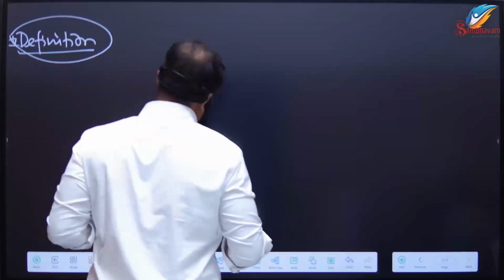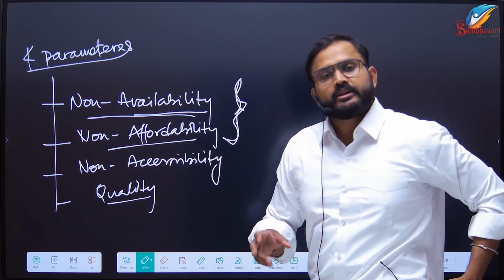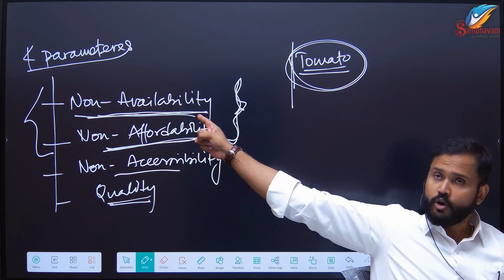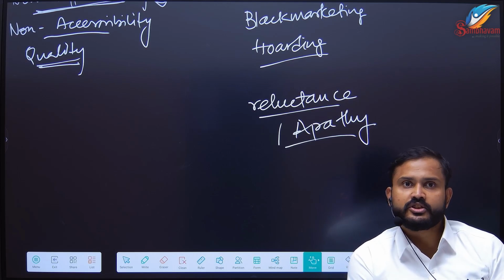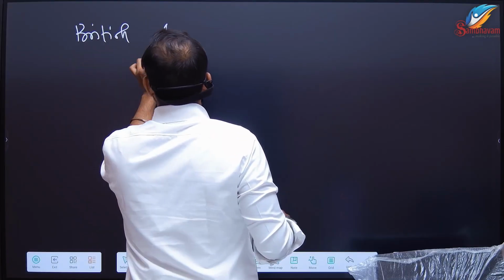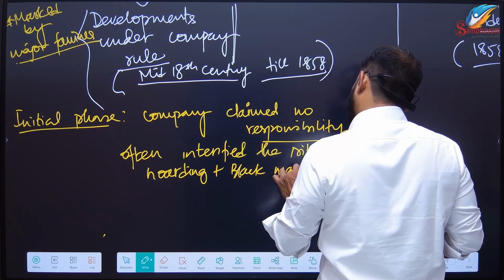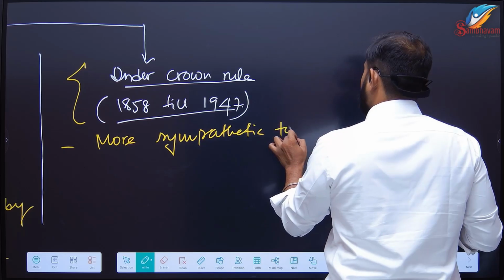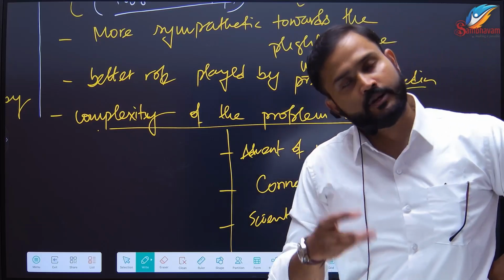How British Famine Policy destructed Indian Agricultural economy! by Souvik Mandal Sir (English)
Join esteemed educator Souvik Sir from Sambhavam IAS Institute in this eye-opening exploration of the detrimental effects of British famine policy on the Indian agricultural economy. In this insightful session, Souvik Sir delves deep into historical records and empirical evidence to shed light on the systematic destruction wrought upon India's agricultural landscape by British colonial policies.

Through meticulous analysis and scholarly research, Souvik Sir unveils the harsh realities of British famine policy, which exacerbated food shortages, perpetuated poverty, and crippled the agrarian economy of India. Drawing from archival documents and historical accounts, he meticulously traces the roots of British colonial exploitation, highlighting its profound and enduring impact on India's socioeconomic fabric.

Discover the intricate mechanisms through which British policies such as land revenue extraction, exploitative taxation, and skewed agricultural priorities led to widespread famine, impoverishment, and agricultural distress across the Indian subcontinent. Souvik Sir elucidates how these policies disrupted traditional farming practices, eroded local resilience, and perpetuated cycles of dependency and deprivation.

With Souvik Sir's expert insights and comprehensive analysis, gain a nuanced understanding of the complex interplay between colonial governance and agrarian dynamics in shaping India's historical trajectory. This session is essential viewing for UPSC aspirants, history enthusiasts, and anyone seeking to unravel the multifaceted legacy of British colonial rule on Indian agriculture and society.

Don't miss this enlightening discourse that unravels the historical truths behind British famine policy and its enduring ramifications on India's agricultural economy. Tune in now to enrich your understanding of colonial history and its reverberations in contemporary discourse, only on Sambhavam IAS!

Don't miss out on this incredible opportunity to kickstart your UPSC journey with Sambhavam IAS
Join us and let's embark on the path to success together. 🌟